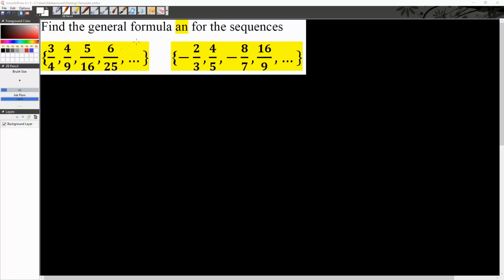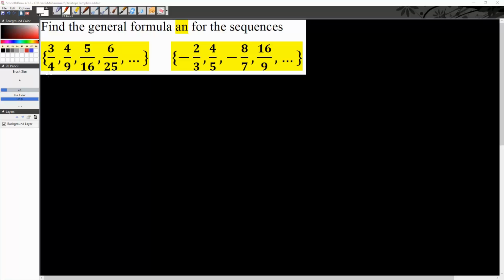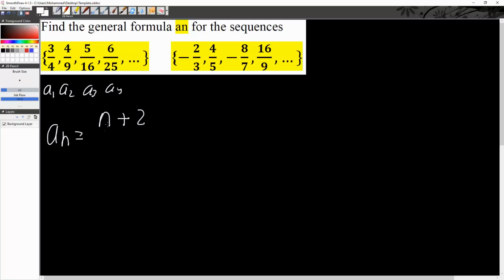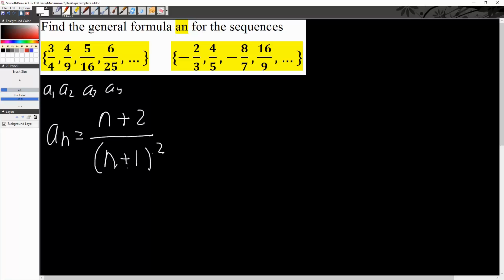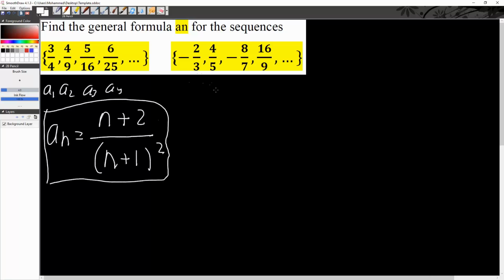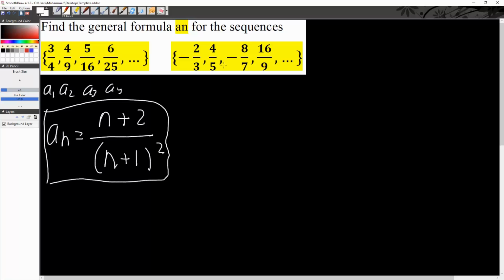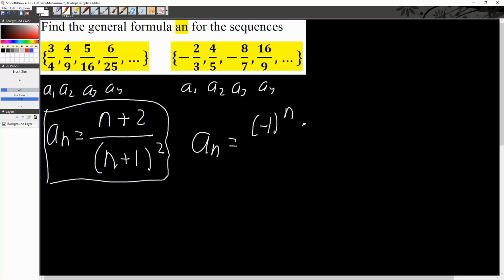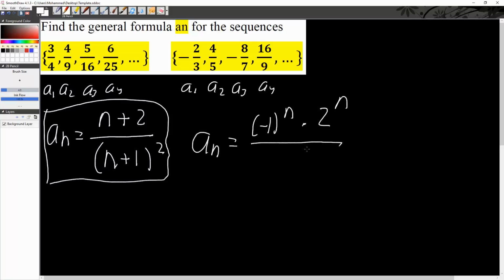Calc 2: Sequences (Step-by-Step) ptB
Sequences (Step-by-Step) ptB

Workbooks that I wrote: